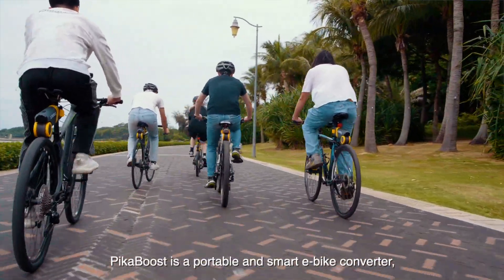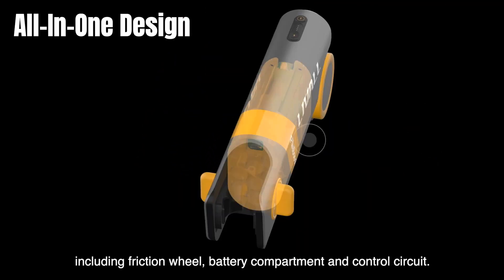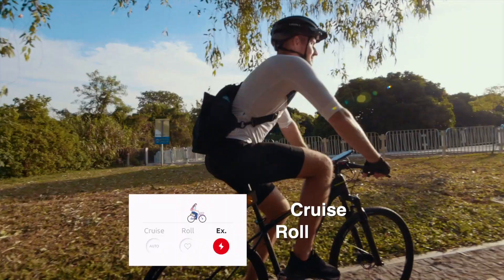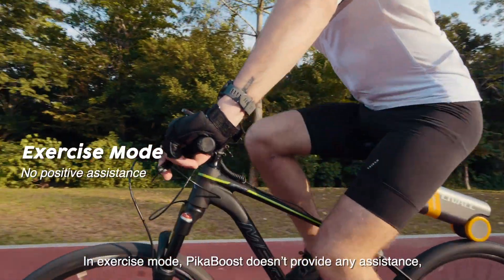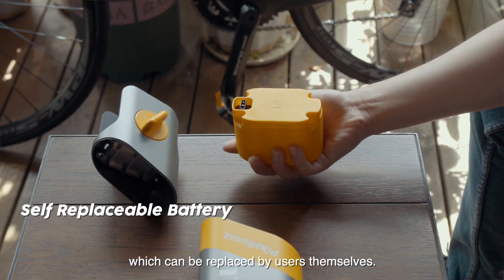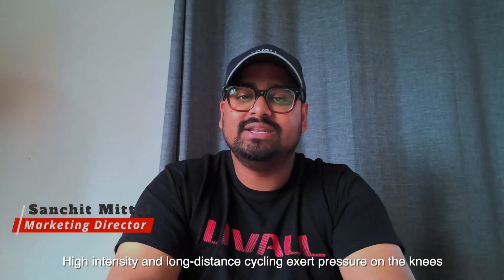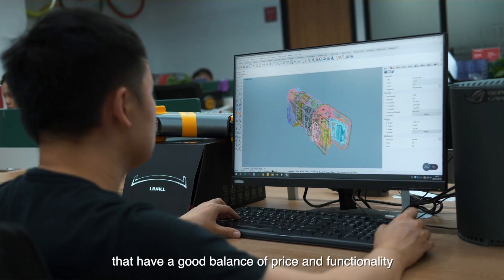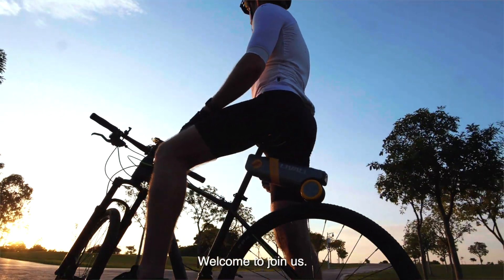LIVALL PikaBoost: Smart, Eco-Friendly E-bike Conversion Kit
LIVALL PikaBoost 2 is a game-changing e-bike conversion kit that effortlessly transforms any bike into an e-bike. Whether you're cruising through city streets or tackling tough hills, PikaBoost 2 delivers powerful and precise assistance with every pedal stroke. LIVALL PikaBoost2 E-Bike Conversion Kit 🔗
Key features include:

-Quick, secure installation in just 1 minute.

-A powerful 500W motor that gives you instant boost.

-AAR 2.0 technology for precise strong pedal assist.

-Wide range of comptibility
-Five layers of safety protection to keep you secure on every ride.